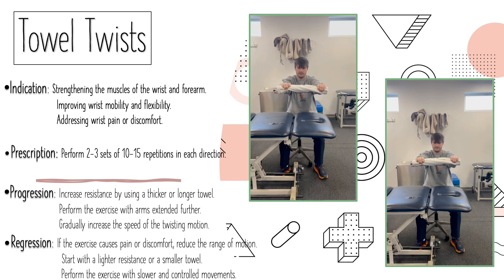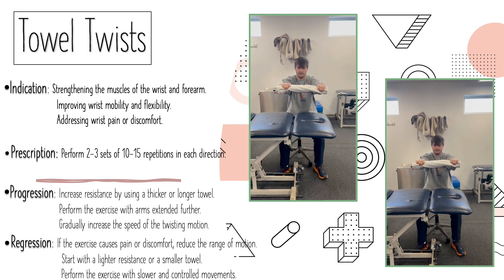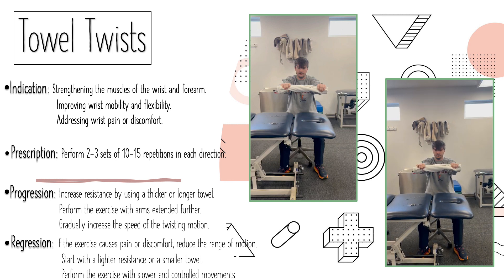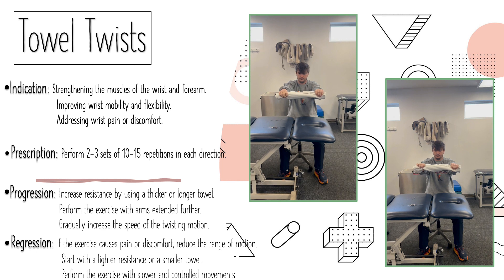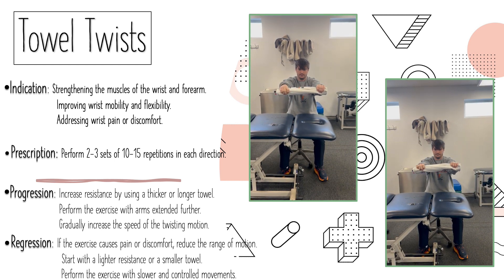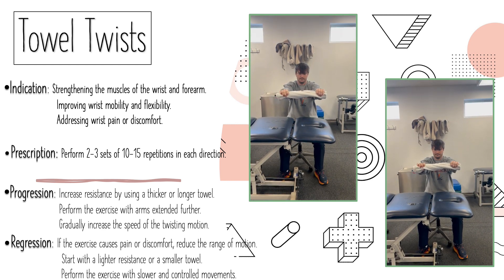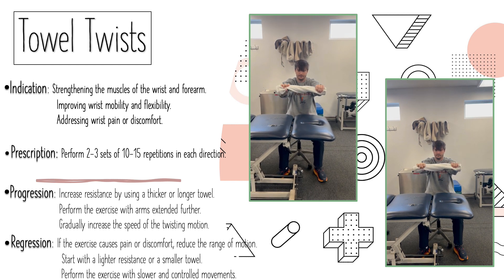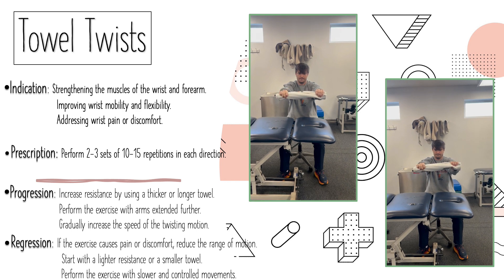Martin, Wrist, Towel Twists